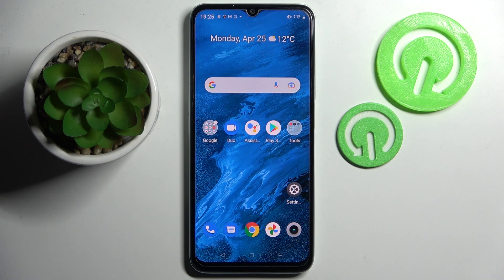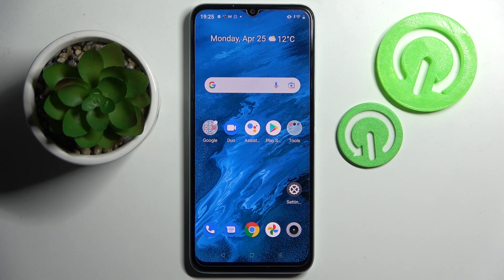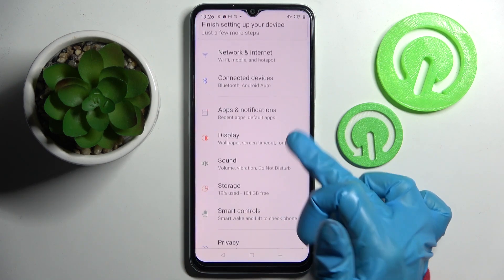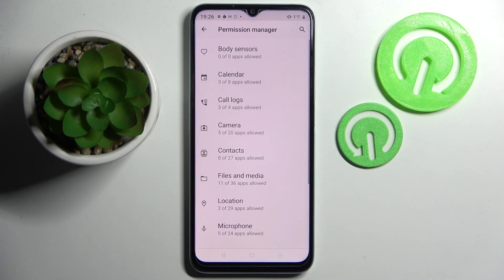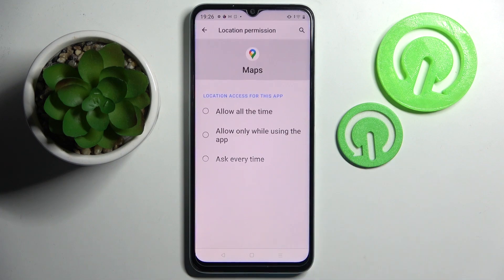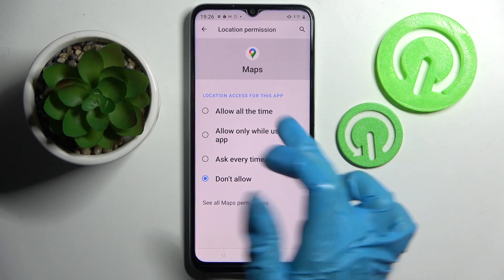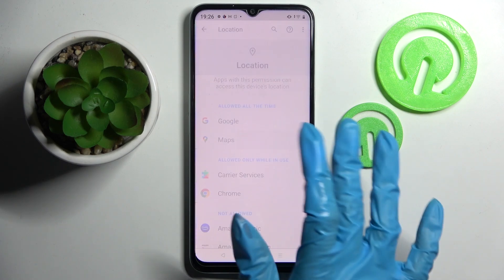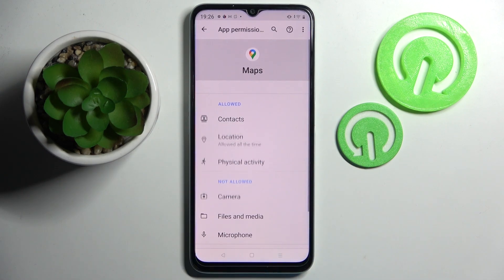How to Adjust App Permissions in Realme C35 - Enter App Permissions Settings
In today’s guide we would like to show you how to manage the app permissions in Realme c35 successfully. Watch this whole tutorial and find out how to get into permissions options in order to allow some permissions for your desired applications on a Realme smartphone.

How to manage app permissions on REALME C35? How to set app permissions on REALME C35? How to set up app permissions on REALME C35? How to disable app permissions on REALME C35? How to disable app permissions on REALME C35?